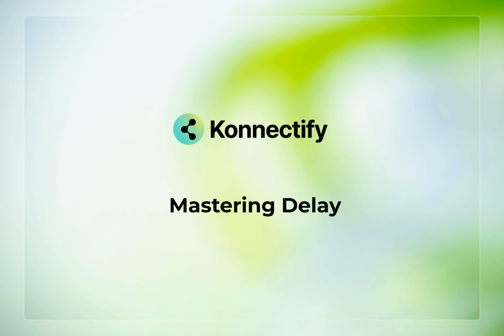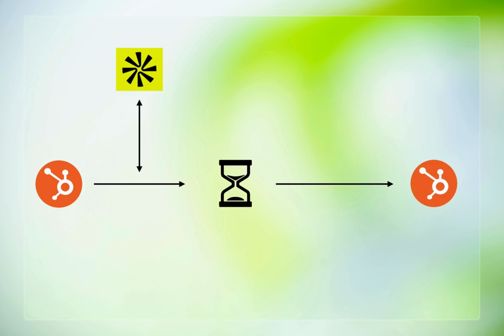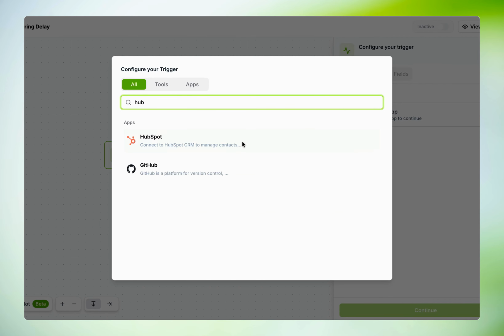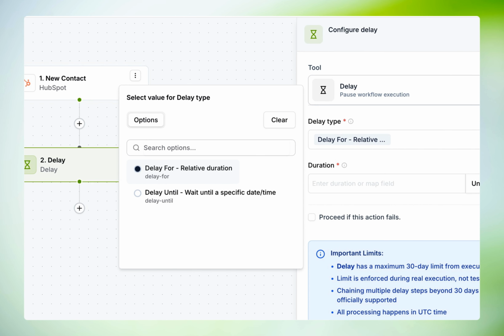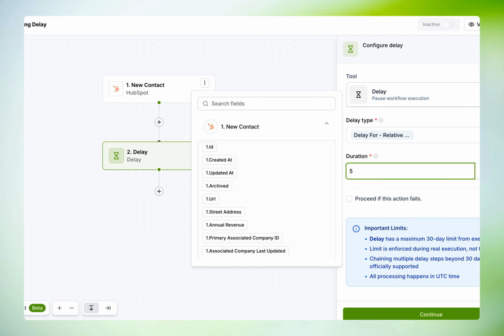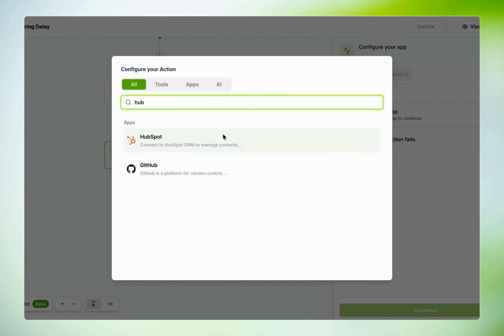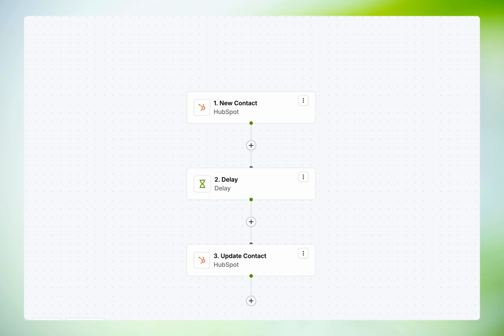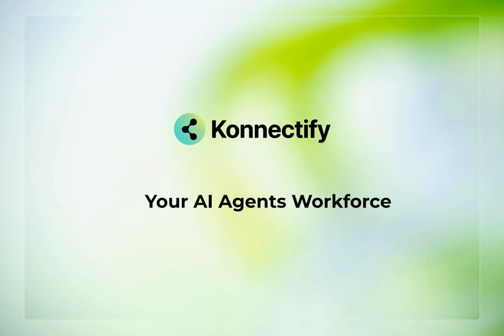How to Use Delay in Konnectify | Konnectify Tutorial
Assigning a contact the moment it's created sounds efficient.

But without enough context — it's just fast routing to
the wrong owner.

That's where Delay in Konnectify changes everything.

Delay isn't just about waiting. It's an intelligent
decision step — giving your workflow the time it needs
to analyze enriched data before making the call.

In this, you'll see exactly how it works:
✅ New contact created in HubSpot triggers the workflow
✅ Contact is enriched via Apollo — company, role, industry, region
✅ A 5-minute Delay creates a smart analysis window
✅ Enriched data is evaluated for accurate routing
✅ Contact is updated and assigned to the right owner — automatically

No rushed decisions. No wrong assignments.
Just every contact routed with the right context, every time.

Without Delay, this is fast but inaccurate.
With Delay, it's smart and precise.